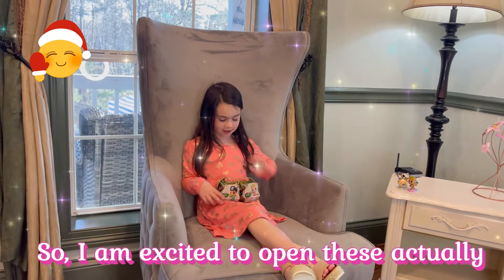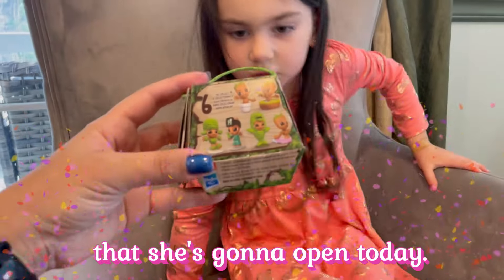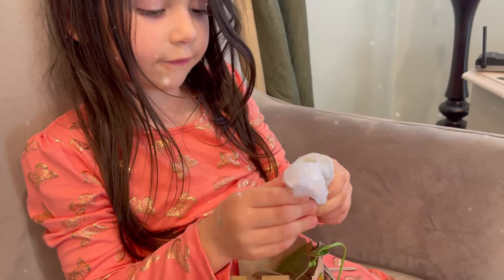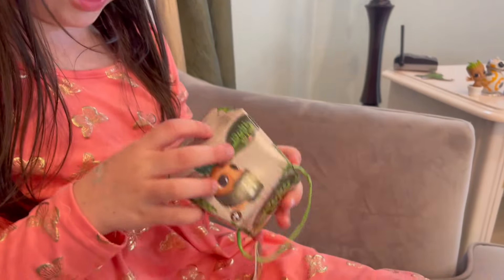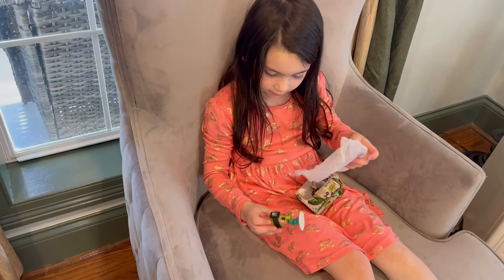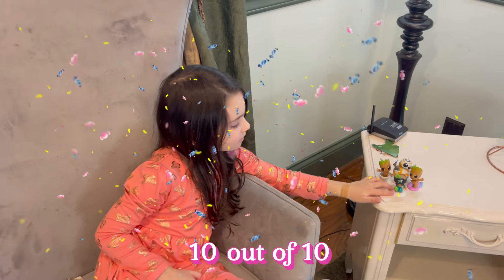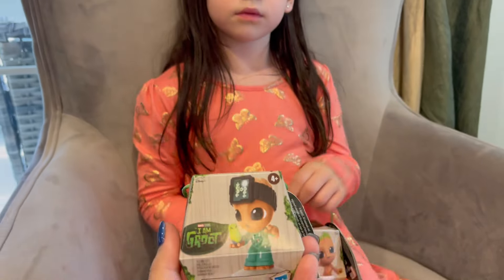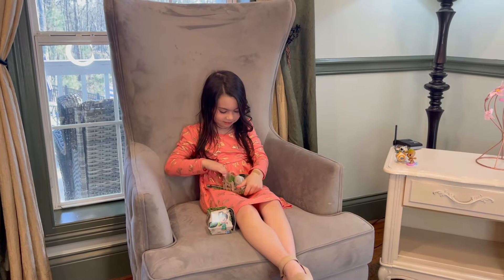Let’s unbox some Groot Collectibles with Evie!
It's Evie's World!, we are all just living in it 🤗. Follow Evie as she unboxes toys, visits Disney, and enjoys living life.

Main topics:
learn with fun, toys, toys review, toy unboxing, toy review, best toy to buy, Disney land, pretend play, pretend play challenges, animals, pet lovers, puppies,